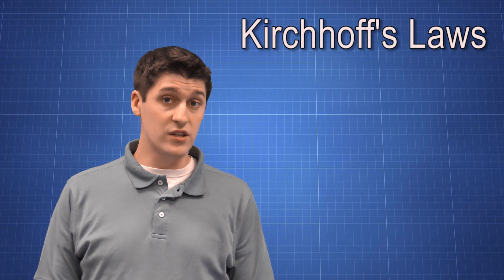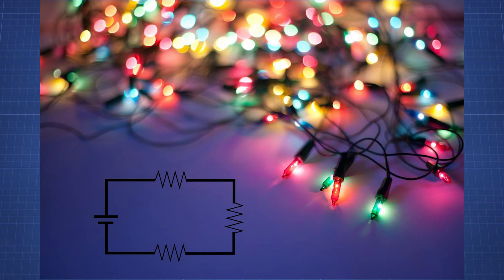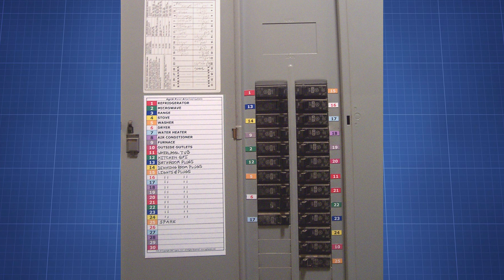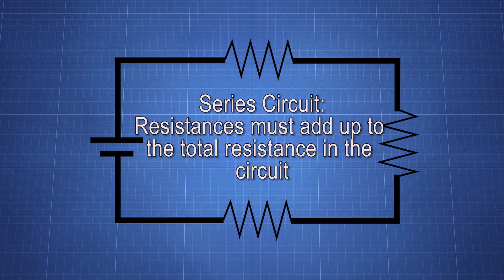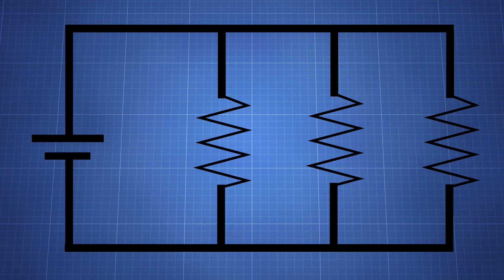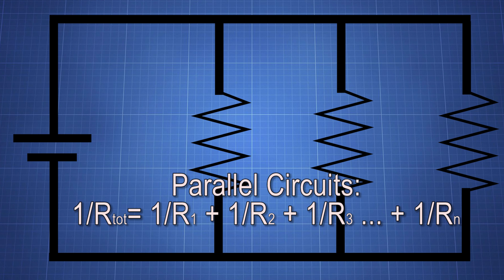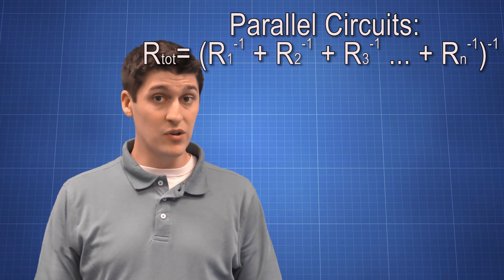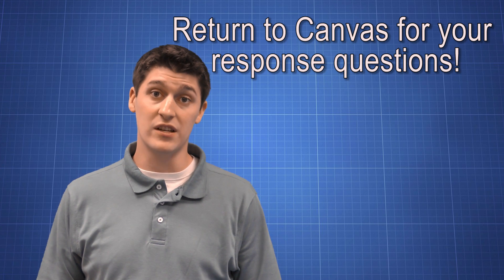Electricity: Kirchhoff's Laws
Okay, so Ohm's Law covers all circuits, right? .Nope. We need more equations to talk about useful circuits. Your house can't run on a series circuit!